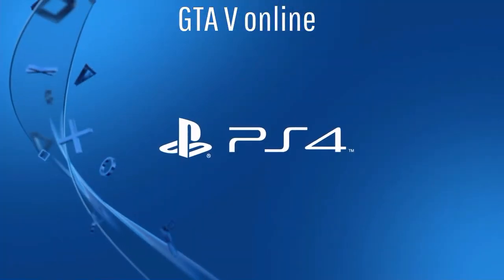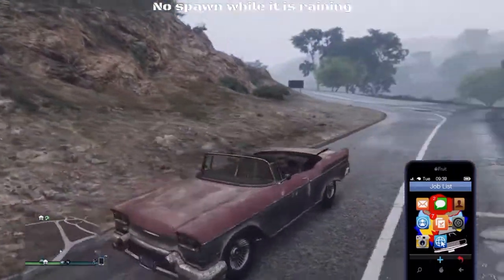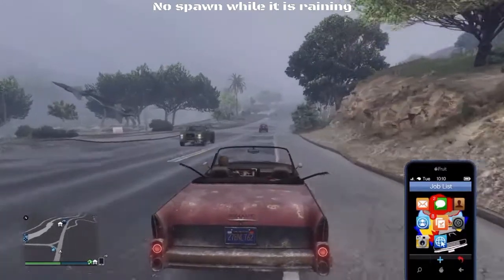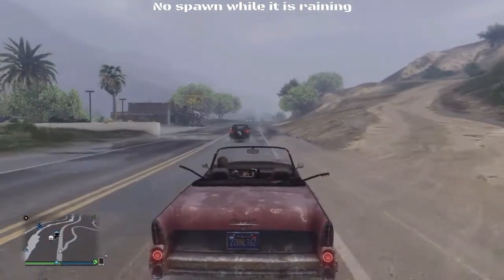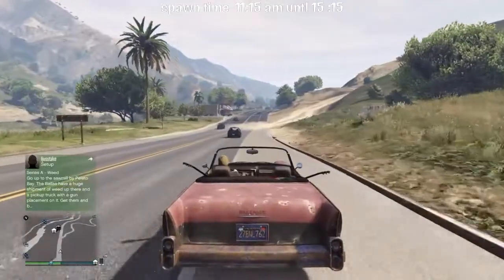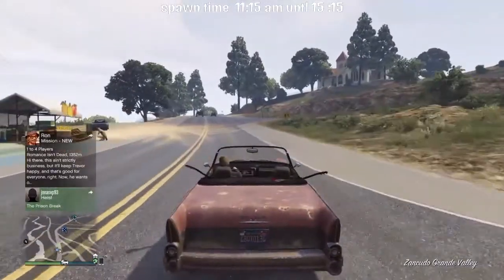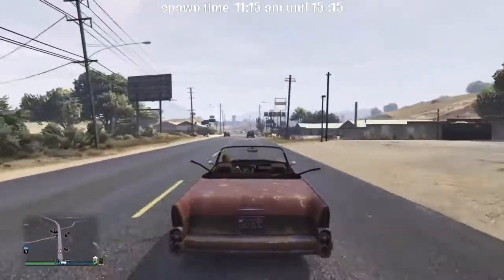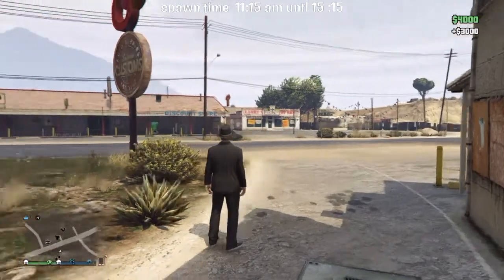GTA V online Marichi easy way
You need someone with A Marichi